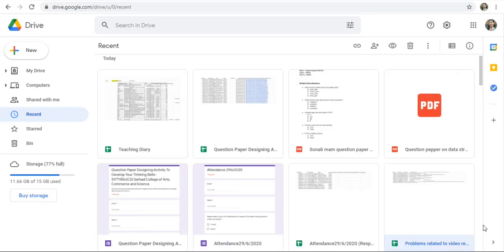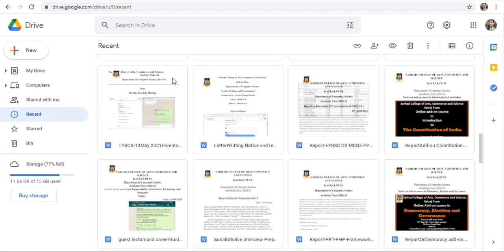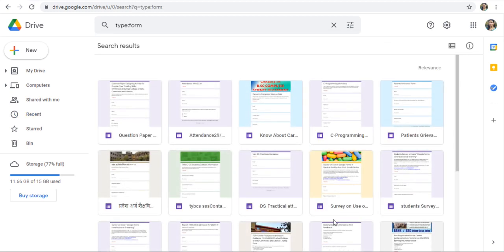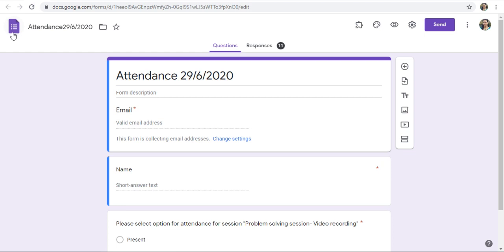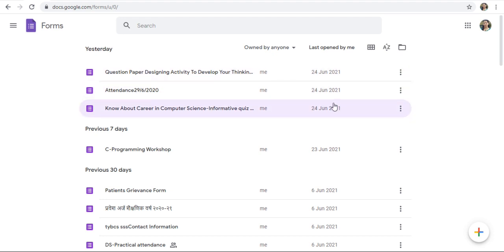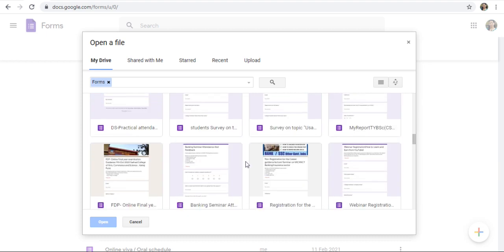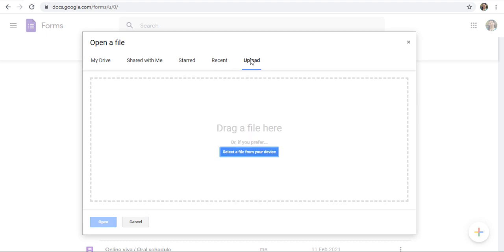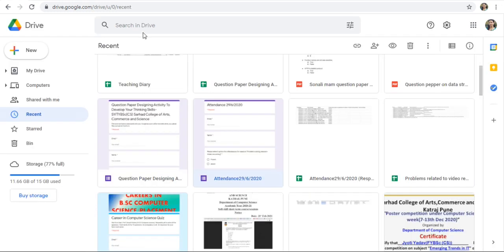Search easily Google Forms on Google drive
2 short cuts to search Google forms on drive